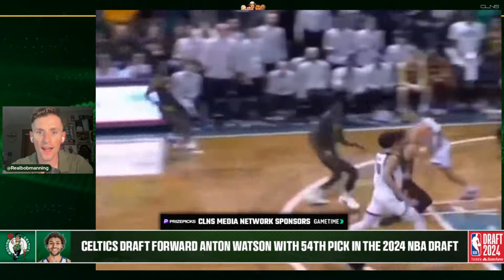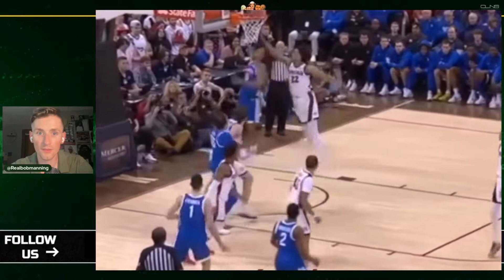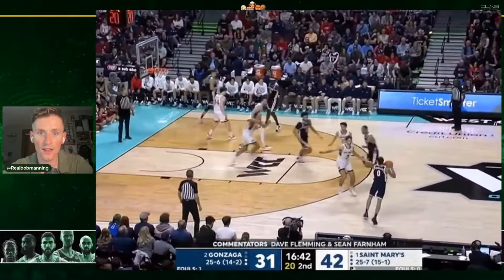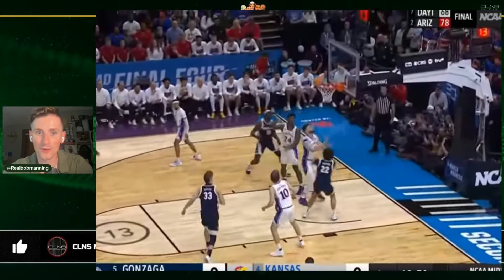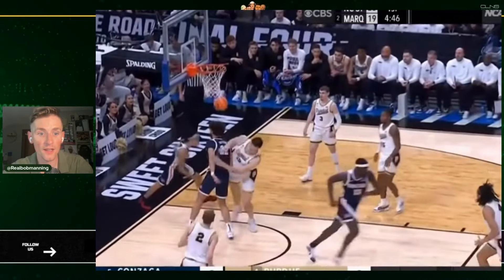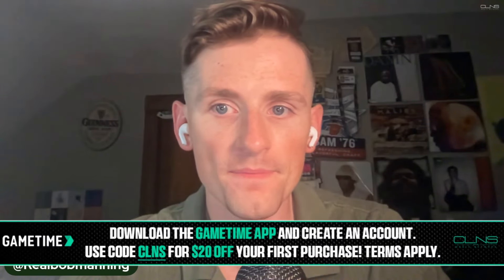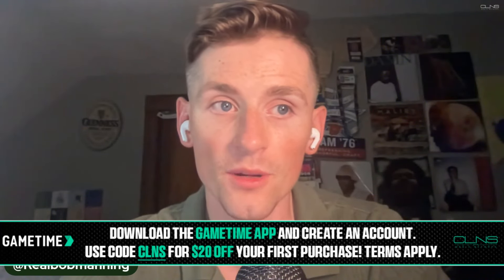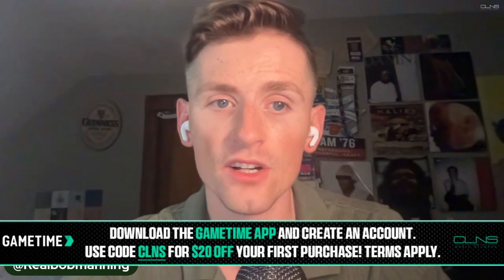WHY Celtics Picked Anton Watson in NBA Draft | Garden Report Breakdown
CLNS Media's Bobby Manning breaks down the Celtics selection of Anton Watson, picked 54th overall in the second round of the NBA Draft on Thursday. Watson played 151 career games (94 starts) at Gonzaga from 2019 to 2024, averaging 9.6 points, 5.2 rebounds, 2.0 assists, and 1.4 steals in 23.7 minutes per game. He finished his collegiate career with the second-most steals (215) in program history, trailing only John Stockton, and recorded the fourth-most steals in a single season at Gonzaga with 66 steals in 2022-23.

CLNS Media is Powered by:

💰 Prize Picks - PrizePicks.com/CLNS

Take the guesswork out of buying NBA tickets with Gametime. Download Gametime today. Last minute tickets. Lowest Price. Guaranteed. Terms apply.

Elevate your style game on and off the course with the PXG Spring Summer 2024 collection. and save 10% on all apparel.

Nutrafol Men! Take the first step to visibly thicker, healthier hair.

With HelloFresh, you get farm-fresh, pre-portioned ingredients and seasonal recipes delivered right to your doorstep. and use code CLNSFREE for FREE breakfast for life! One breakfast item per box while subscription is active. That’s free breakfast for life at HelloFresh.com/CLNSFREE with code CLNSFREE!

🍀🏀 ABOUT CLNS’ CELTICS COVERAGE 🍀🏀

Welcome to the CLNS Media Network’s YouTube channel for Boston Celtics basketball.  CLNS Media is the leading online provider of audio/video coverage for the NBA’s winningest franchise.

Get complete inside access to the Celtics at TD Garden, the Auerbach Center, and everywhere on the road.  CLNS Celtics credentialed insiders Cedric Maxwell, Bob Ryan, Jeff Goodman, A. Sherrod Blakely, Gary Washburn, Bobby Manning, Brian Robb, Nick Gelso, Josue Pavon, John Zannis and Jimmy Toscano provide instantaneous news and analysis all in real time, as well as full access to complete videos from the players, coaches, ownership and everyone else on Causeway Street.

If you enjoy CLNS’ Celtics 🍀 All Access and are craving more Boston sports content, you head over to CLNS’ Patriots 🏈 Press Pass at